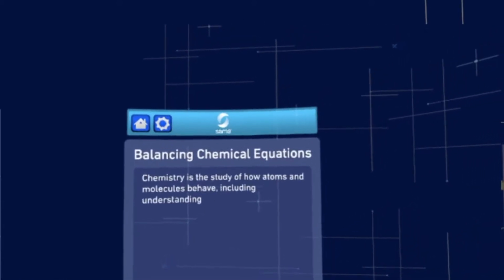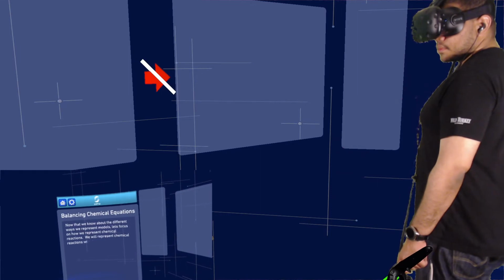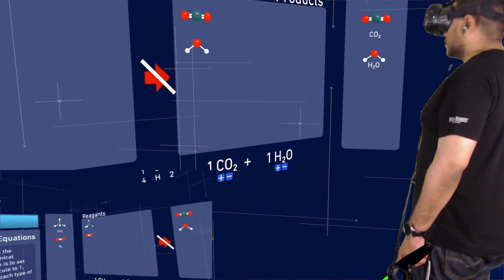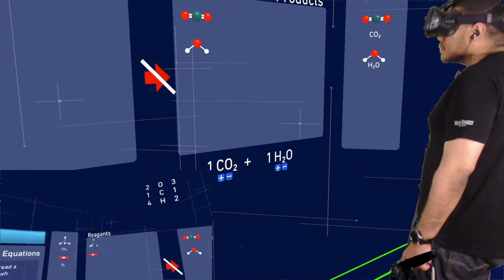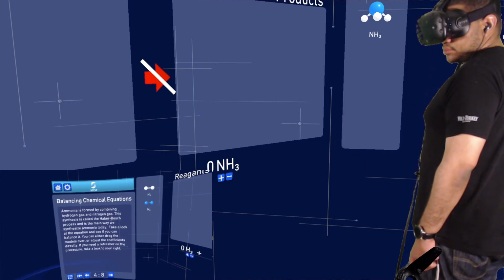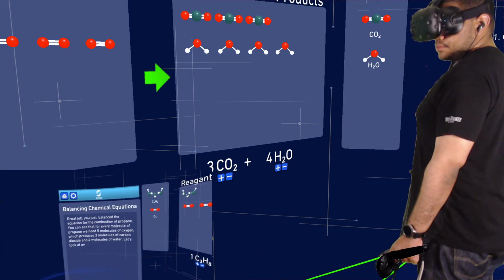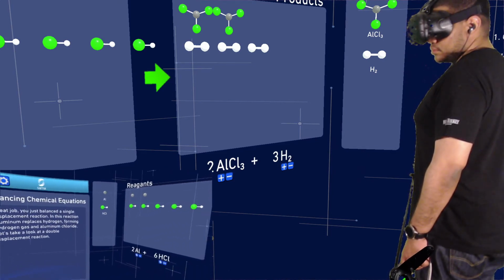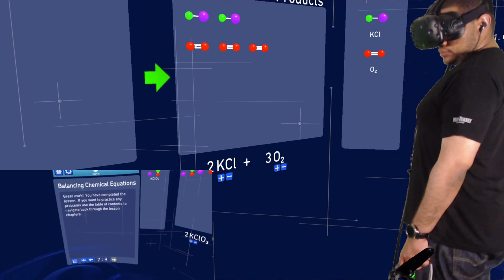Sama Balancing Chemical Equations Lesson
This is a full video version of the Sama VR Lesson on Balancing Chemical Equations.